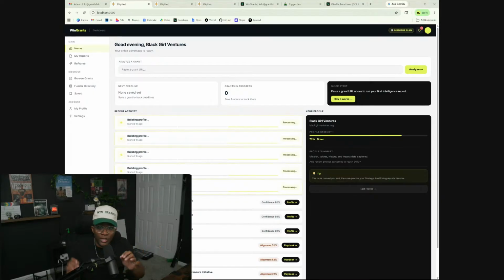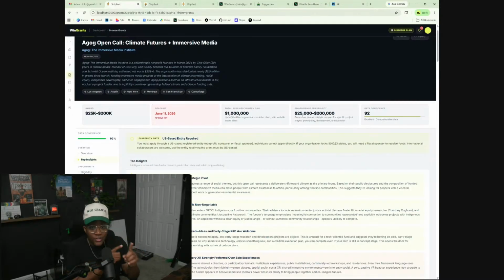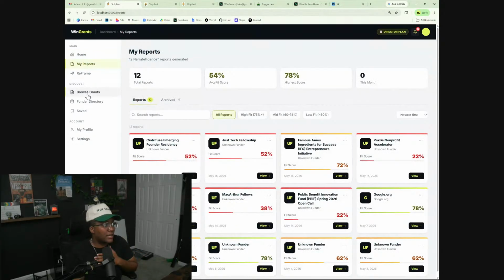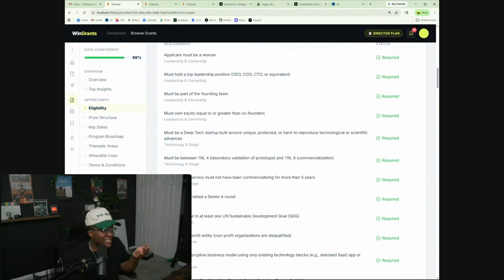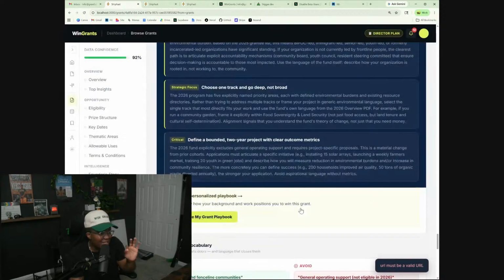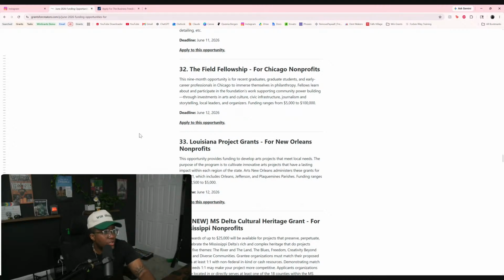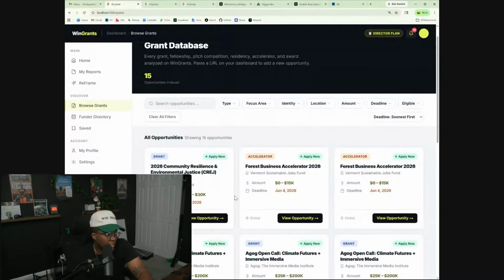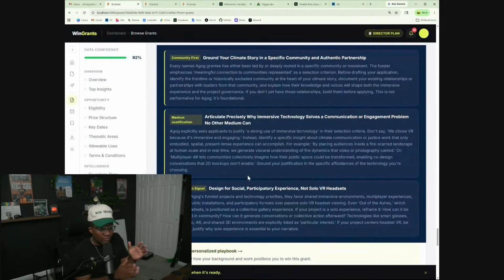Building A Vibe Coded App | WinGrants